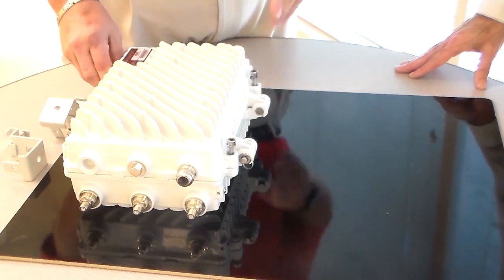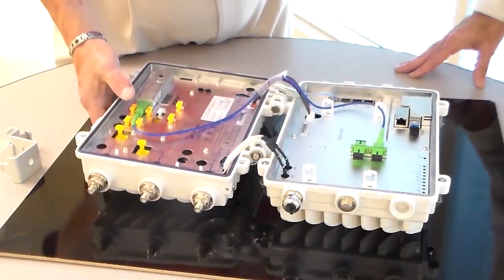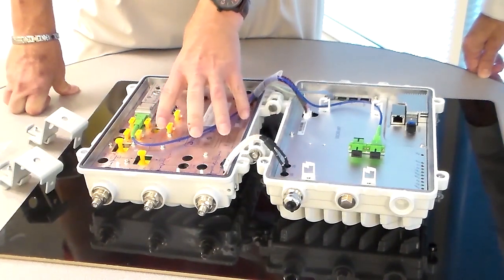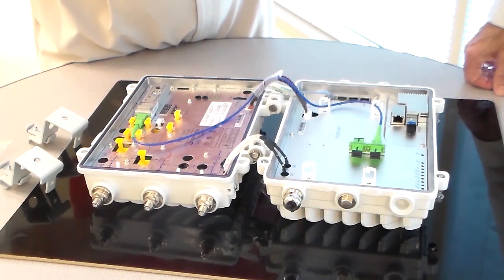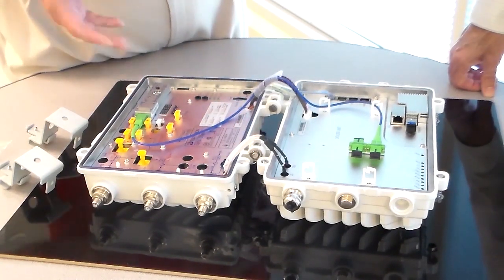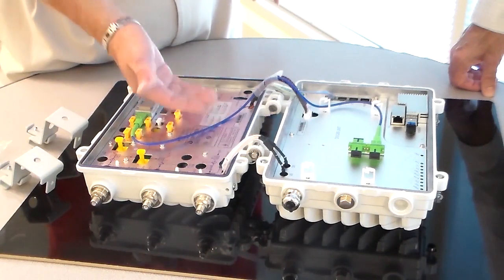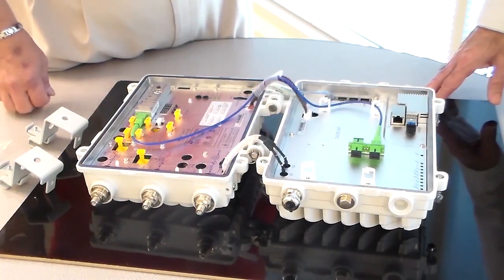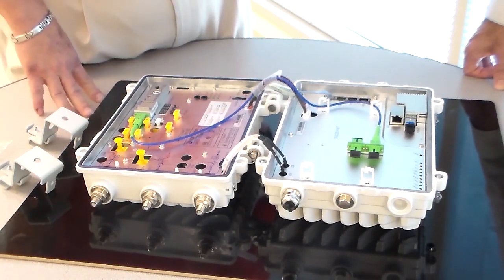A look inside a Remote MAC-PHY CMTS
Remote MAC-PHY distributes your cable plant to the network edge.